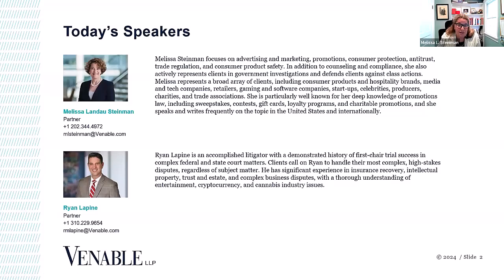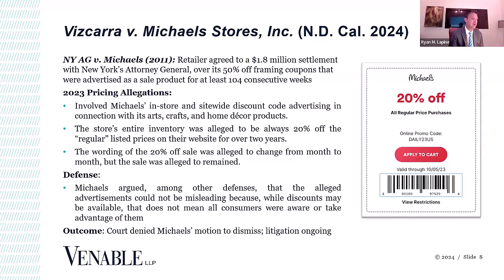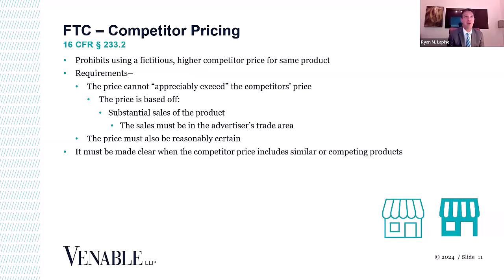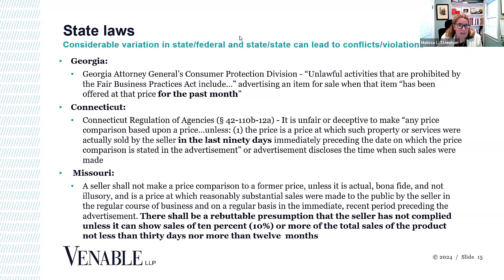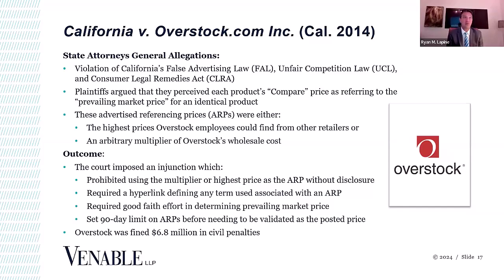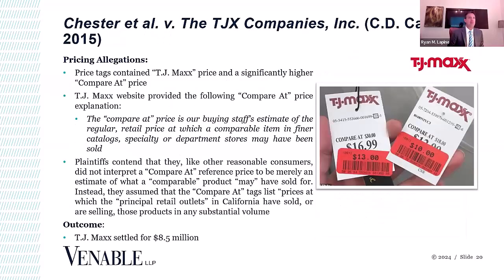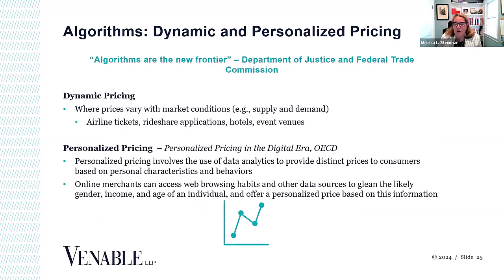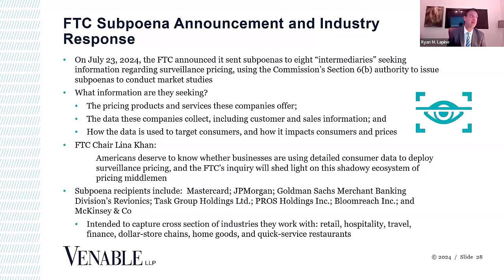Price Advertising in an Era of Increasing Complexity…and Increasing Scrutiny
What Sellers Need to Know to Avoid Pricing Pitfalls

Retailers today have grown increasingly sophisticated in how they collect and use sales data and price their merchandise to optimize sales, revenue, and profits, using that information in conjunction with digital marketing campaigns and dynamic pricing techniques to target specific customer segments and grow their businesses. But federal and state reference pricing laws can restrict or even prohibit such uses, and increasing enforcement and litigation in this area means that retailers should be careful in structuring their pricing and promotions. For example, regulators have been scrutinizing dynamic pricing and potential discrimination, and there has been an uptick in reference pricing class actions in California; moreover, drip pricing and other misleading pricing practices are under scrutiny by both federal and state regulators. This webinar will provide an outline of the relevant laws and limits that relate to price advertising in this space, with suggestions intended to help sellers navigate national pricing and sales advertising challenges while minimizing liability exposure.